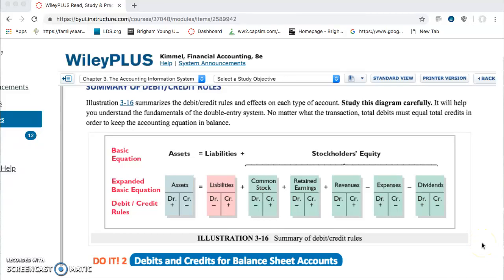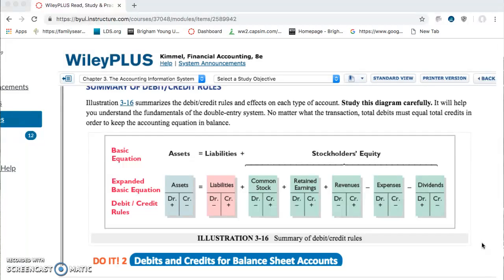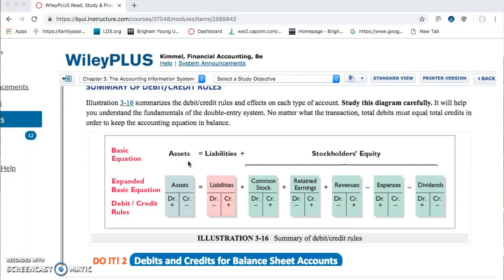Dividends Debit Account Explanation